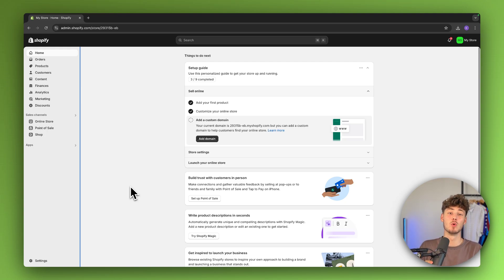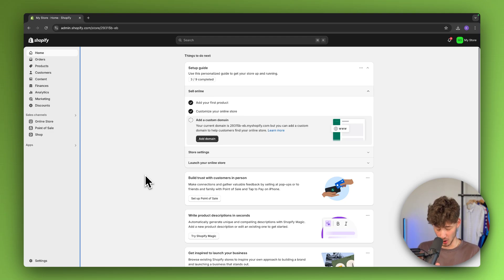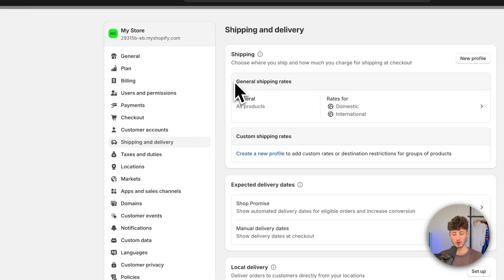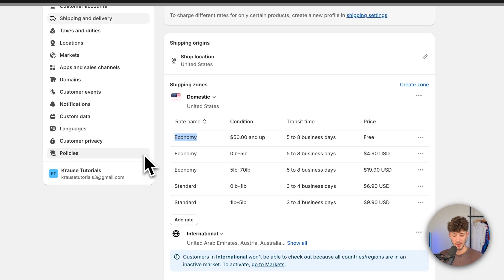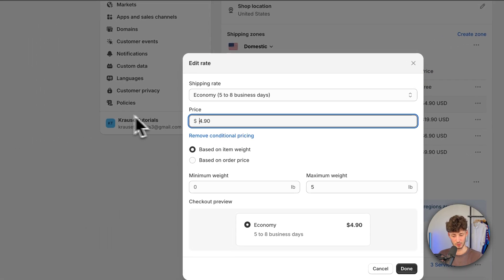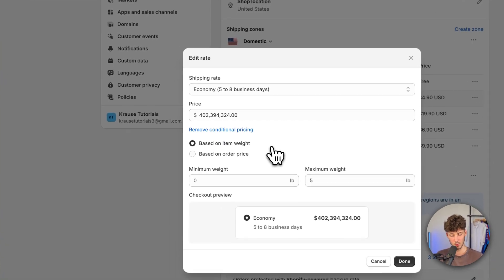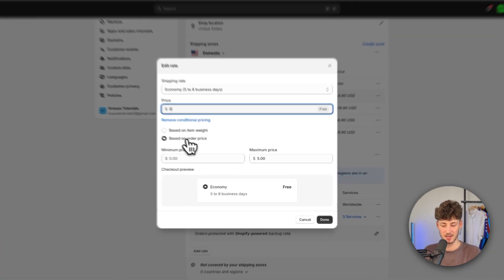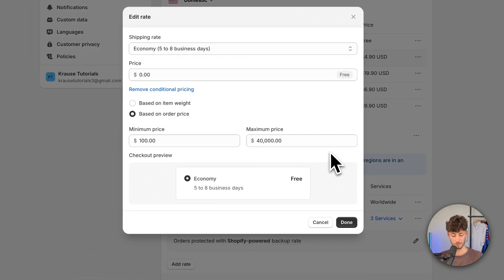How To Change Shipping Price on Shopify (2026 Updated Tutorial)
Looking to change the shipping price on Shopify? Watch this updated tutorial for step-by-step instructions on how to update shipping costs in your Shopify store.